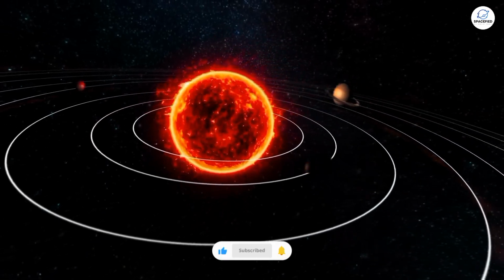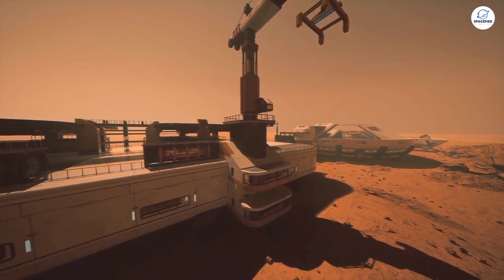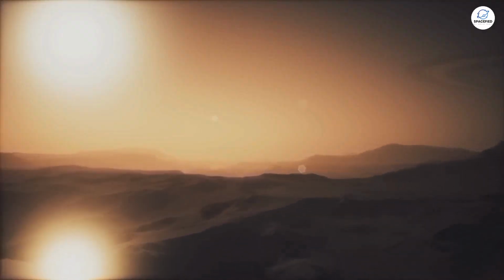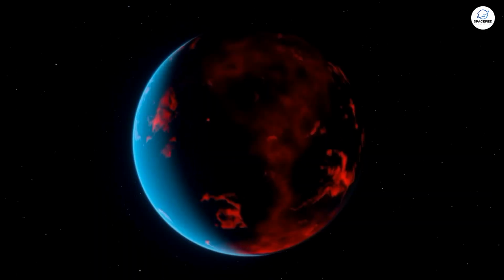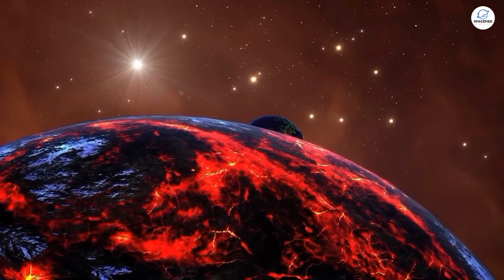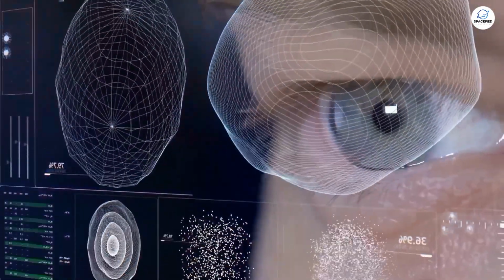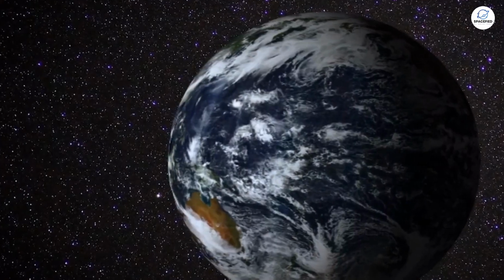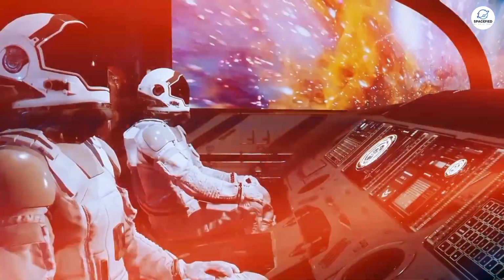Scientists Discovered New Habitable Planets Better for Life Than Earth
🌌 Are we alone in the universe? Breakthrough discoveries reveal New Planets even more habitable than Earth! In this mind-blowing video, join scientists as they unravel startling new findings from the cosmos, indicating that our celestial neighbors may support life better than our own blue planet. 🌍✨ Learn how state-of-the-art technology and astronomical insights are reshaping our understanding of habitability. What does this mean for the future of humanity? Could there be a new home waiting out there? Don't miss out on the fascinating revelations that could change our destinies forever! 🚀🔭